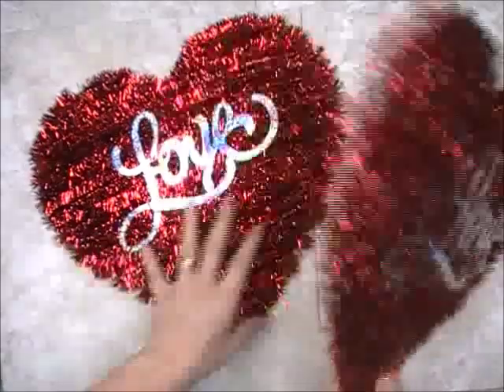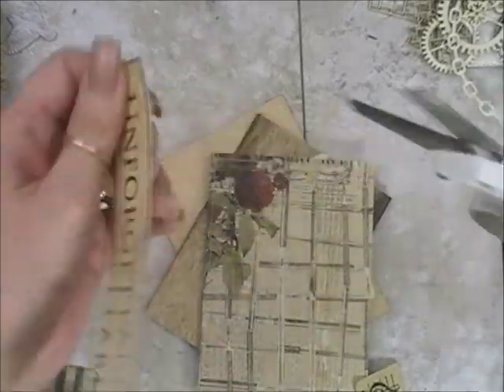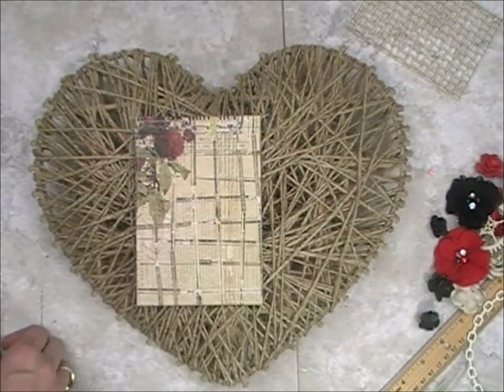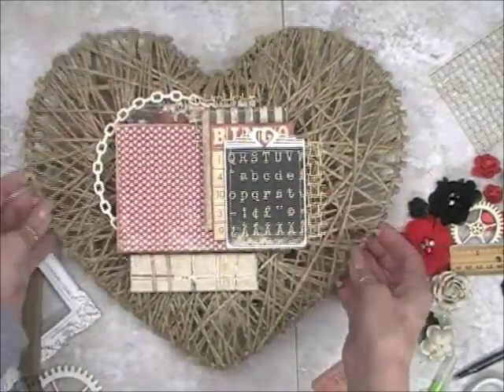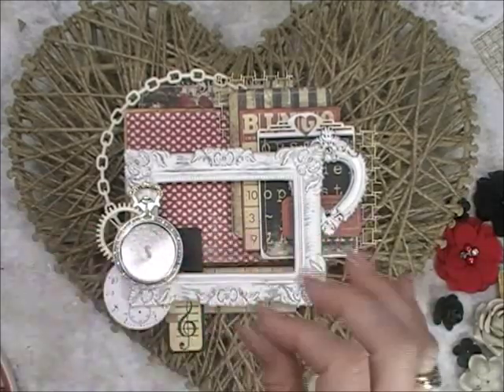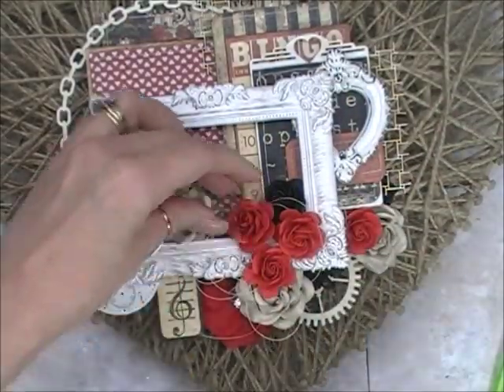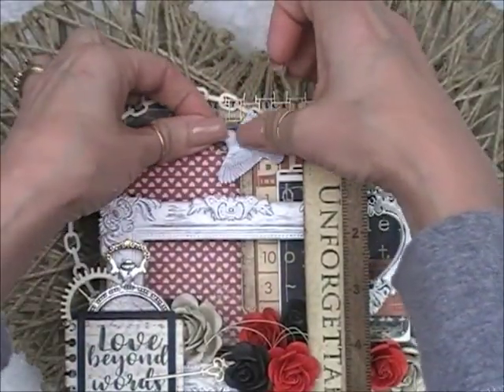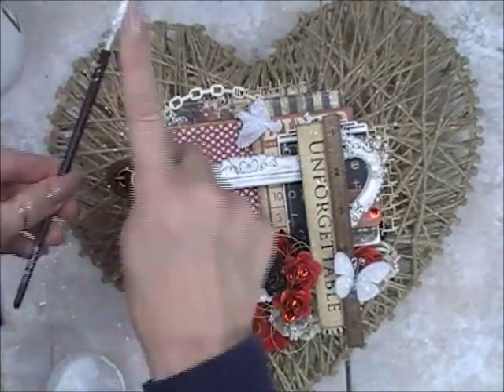DIY Paper Craft | DIY Rustic Home Decor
In this video, I share a start to finish process, how to, DIY tutorial using a couple of products from Dollar Tree  and alter them into a 3D handmade , home décor item.

Reneabouquets (RB) links to product used on this project:
-RB Beautiful Board Laser Cut Chipboard Decorative Clock Hands Set (Medium)
-RB Mulberry Paper Flowers Roses, Gardenia and Leaves Set (Antique Linen)
-RB Mulberry Paper Flowers Mini Roses and Leaves Set (True Red)
-RB .5 oz Gawdie Girl Shard Glitter Glass 60 grit (Diamond)

1) **Get A Small Jar (.6 Ounce) Of Reneabouquets Candy Flatback Pearls On Any Order totaling $25.00 or more before Shipping & Taxes. Just place a Small .6 Ounce Jar of Candy, in your color choice, into your cart and use the
at checkout and the cost of the Candy will be taken off your total.

OR

2) **Get A Large Jar (1.8 Ounce) Of Reneabouquets Candy Flatback Pearls On Any Order totaling $50.00 or more before Shipping & Taxes.

Again, these codes are good for the Reneabouquets.com website only.
1) You must put the product into your cart.
2) Code Must Be ALL CAPS
4) No quantity limits.